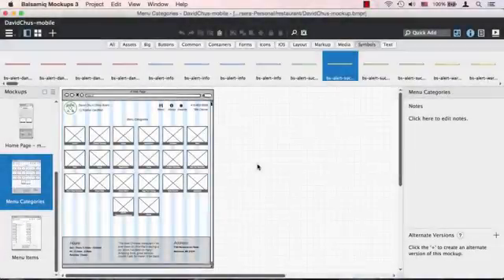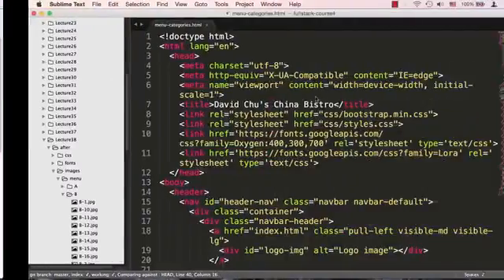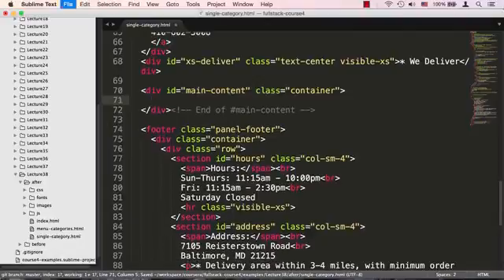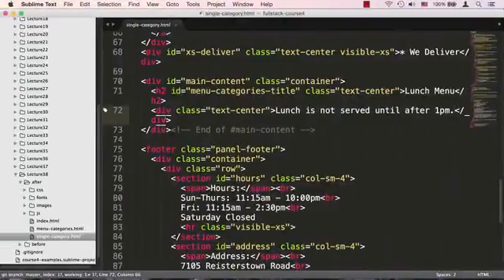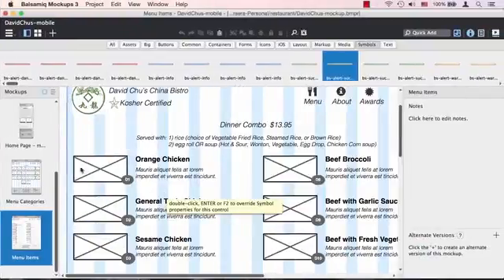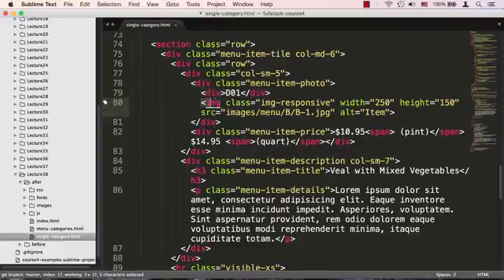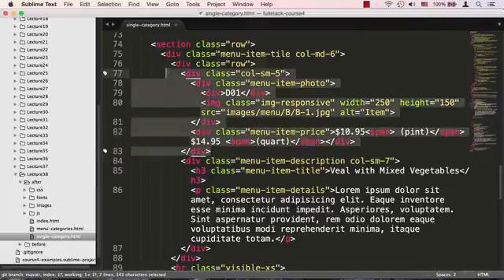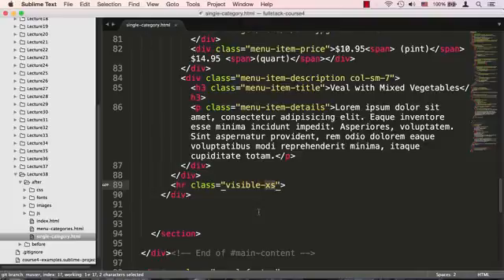how to create website20